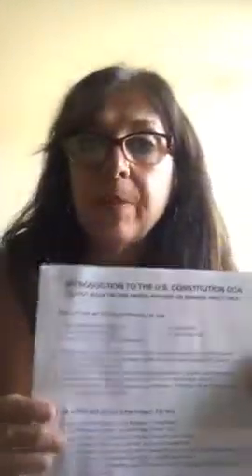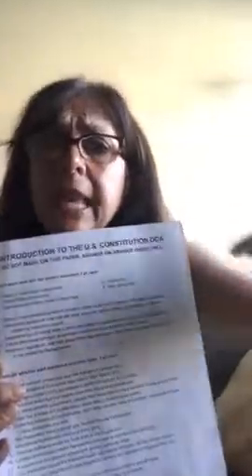District Common Assessment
Intro to the Constitutiion